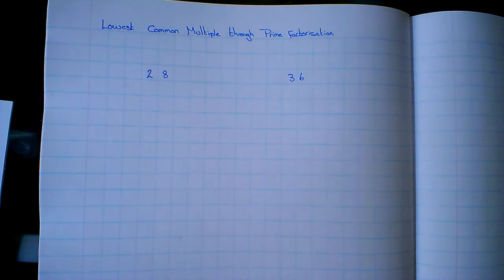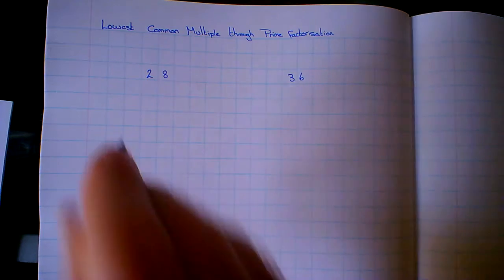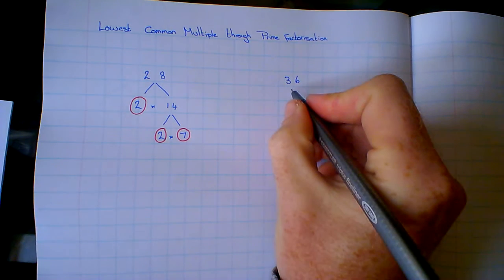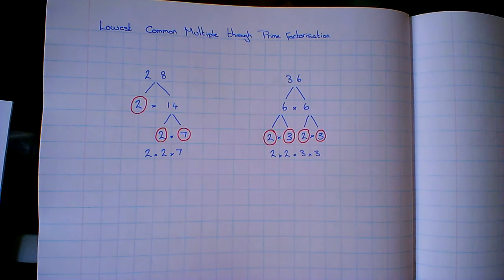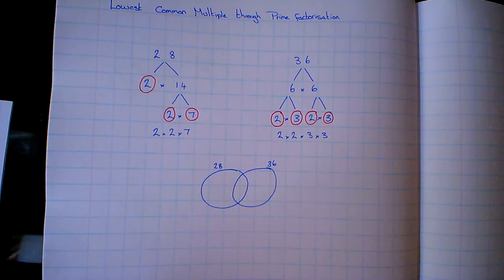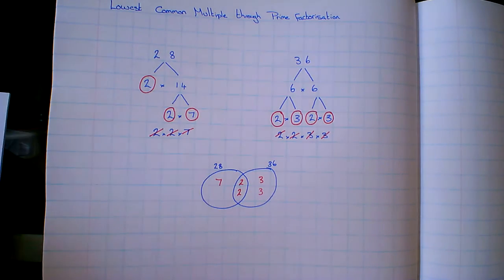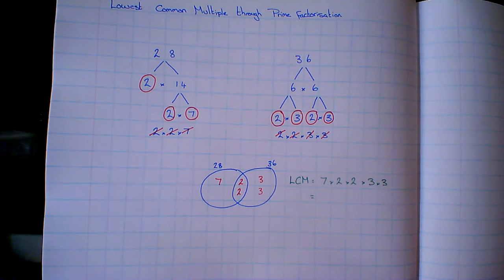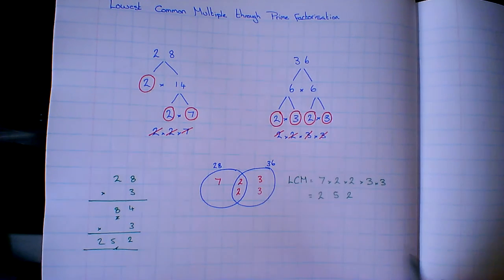LCM by prime factorisation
A video showing how to find the lowest common multiple by using prime factorisation